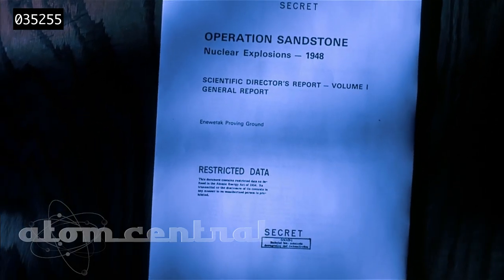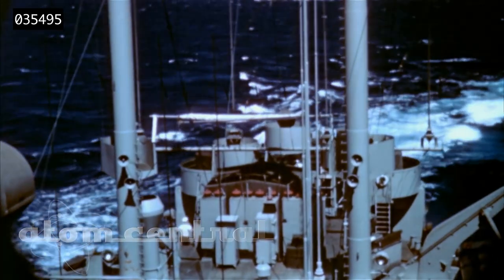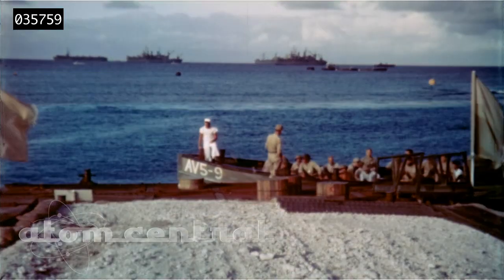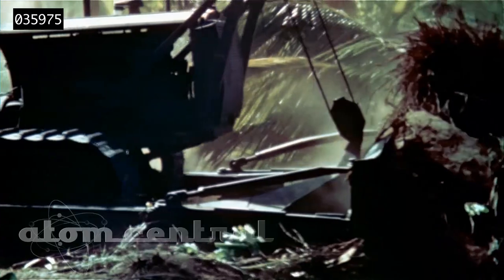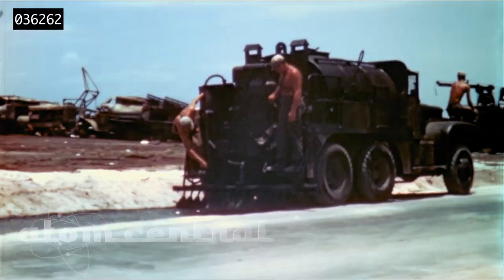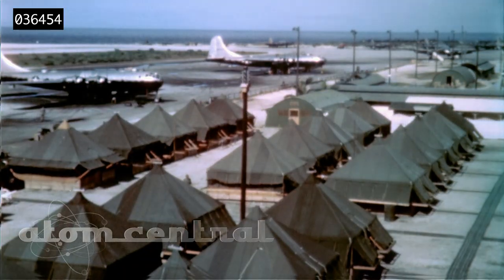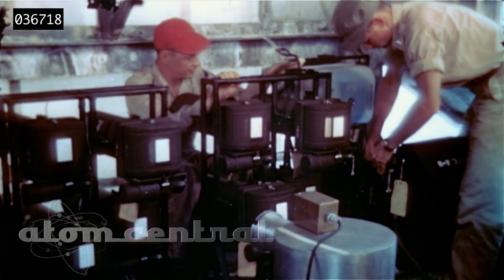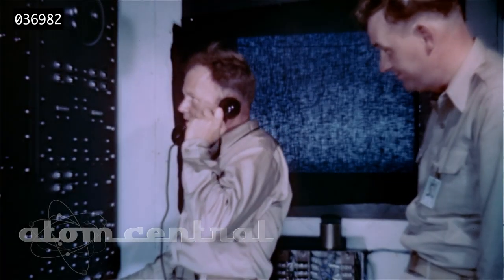Trinity and Beyond - Operation Sandstone Sequence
This sequence from "Trinity and Beyond" shows the preparation of the atolls for 3 nuclear tests.